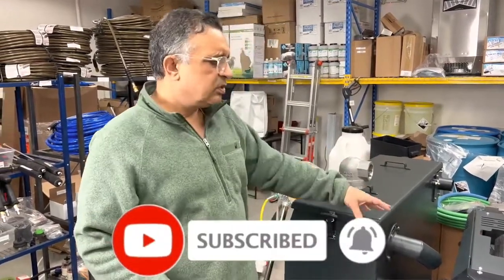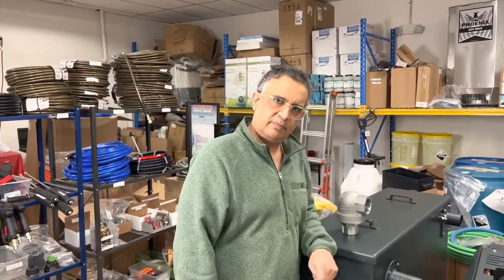Easy Steps to increase truck mount vacuum 30% with $300 device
Double your vacuum with our new Bayco valve.
A normal vacuum relief valve opens up to let air in as soon as your wand hits the carpet.
This replacement valve opens at 15″ of mercury, to give you maximum vacuum.
Ideal for #3 #4 blowers.
Our valve comes complete with instructions and a mounting bracket! 2″, like Kunkle. Guaranteed to increase your vacuum.

Start a carpet cleaning business with $0 and start earning money with Magic Wand, we provide full financing and leasing of your carpet cleaning equipment for those looking to start a carpet cleaning business and support for those who want to know how to start a carpet cleaning business.

Magic Wand Company specializes in professional cleaning equipment, supplies, and chemicals for cleaning carpet, tile, grout, wood, vct, natural stone, disinfect-sanitize & pressure-power & window washing. Business start-up our specialty by providing financing-leasing, support & training.
Serving the professional, industrial, and commercial markets.